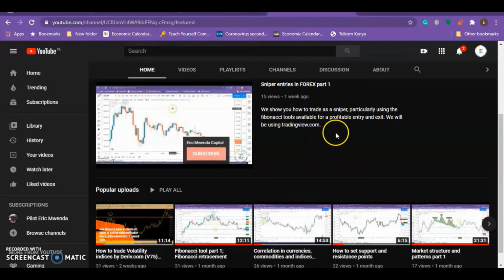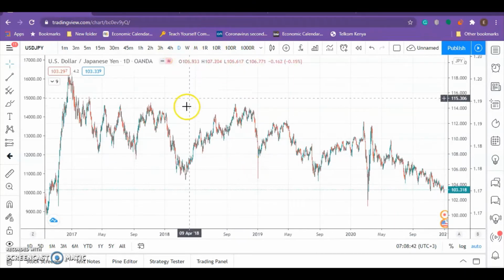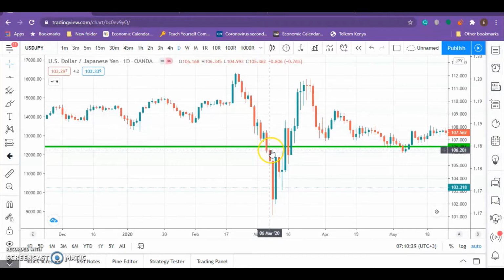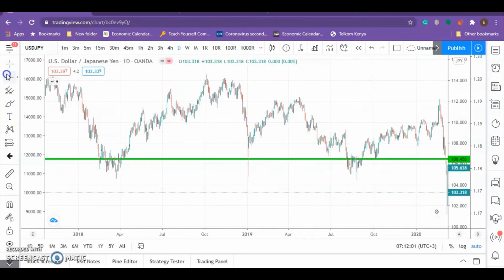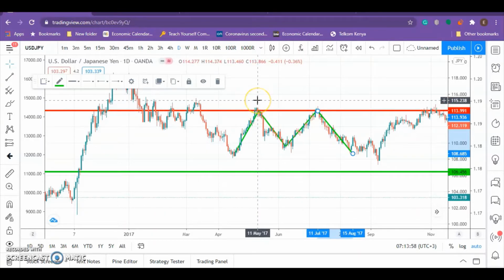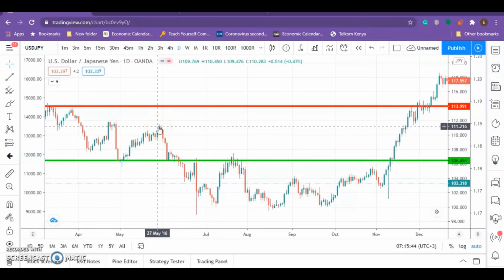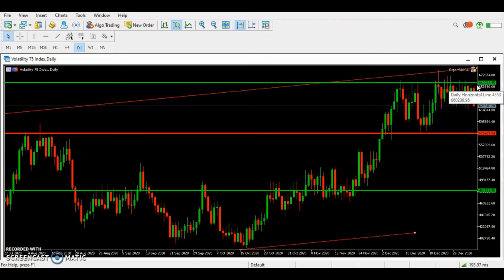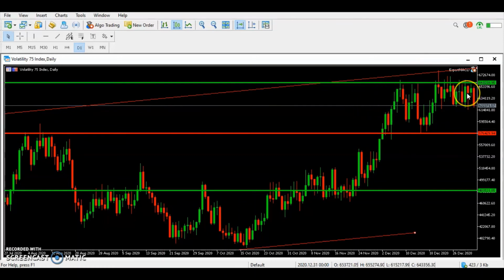How to trade the breakout strategy in currencies Forex and volatility currencies V75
The breakout strategy has been used since trading ever came to be, it is a simple yet very effective method for every trader out there. Breakout strategies are usually used with stop entry orders. Meaning, you place a buy or sell stop order near the price action breakout strategy high or low and then when price breaks out, it hits your entry order and brings you into the market.